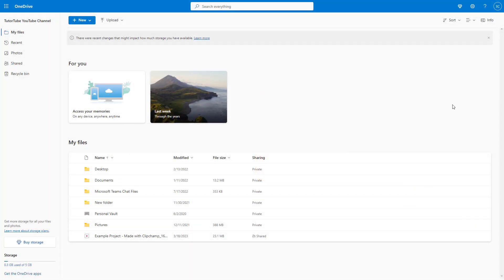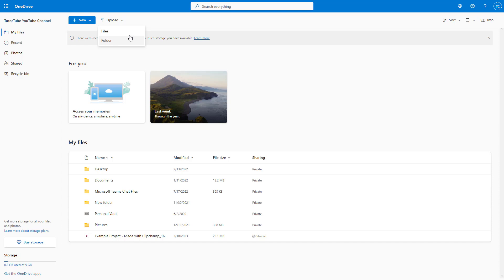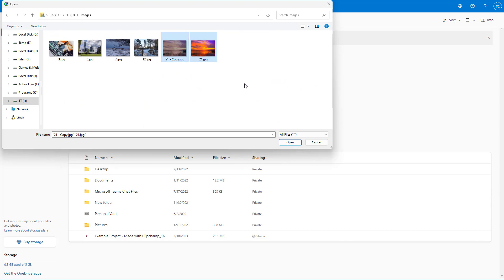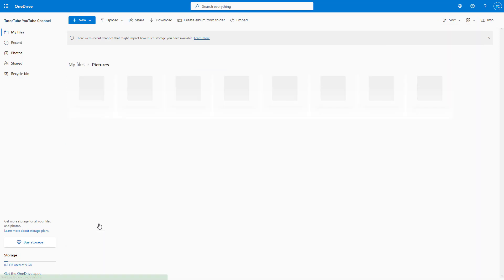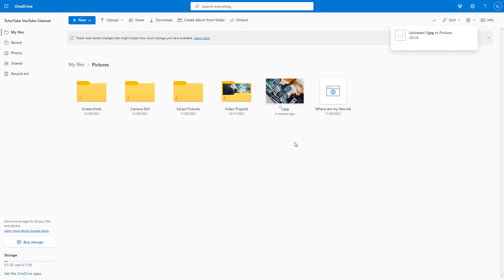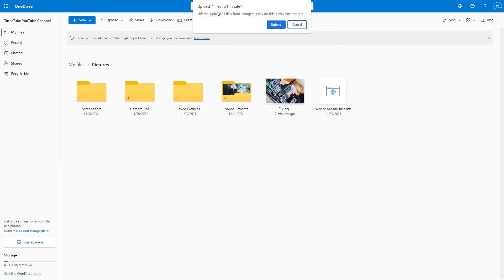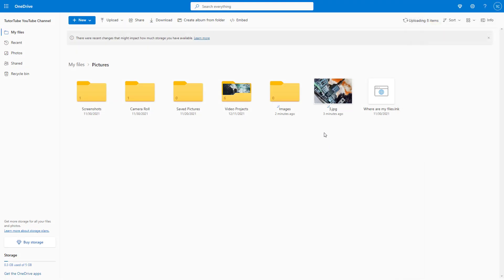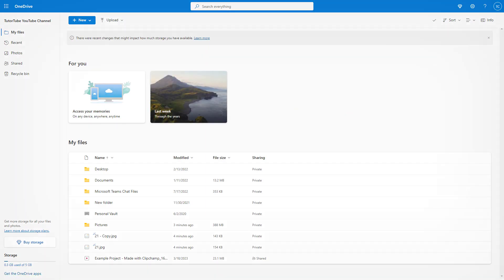Microsoft OneDrive - Lesson 4 - Uploading Files and Folders from the Web Interface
In this tutorial, we will be discussing about Uploading Files and Folders from the Web Interface in Microsoft OneDrive

Learn the basics of using Microsof OneDrive including how to upload, download, backup, sync files, covert and manage files.